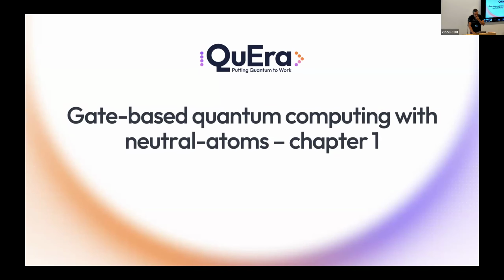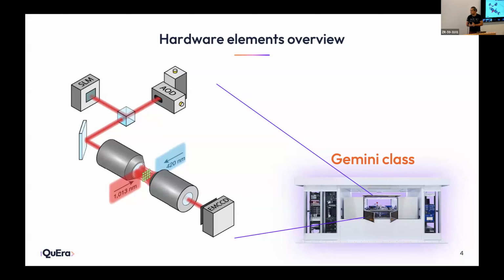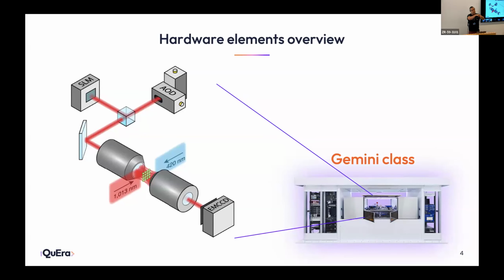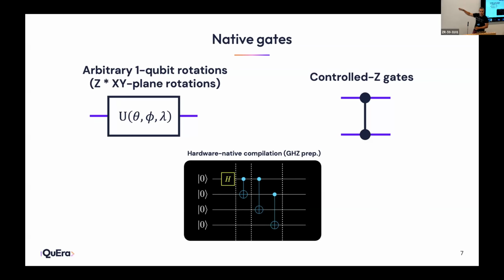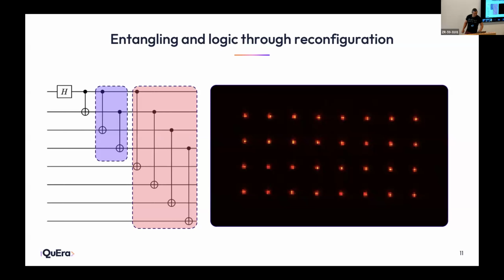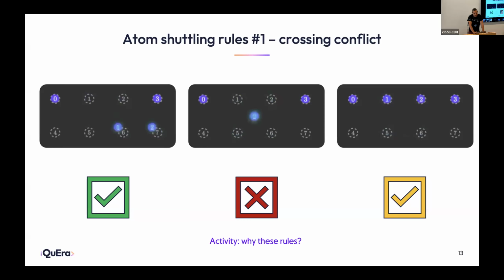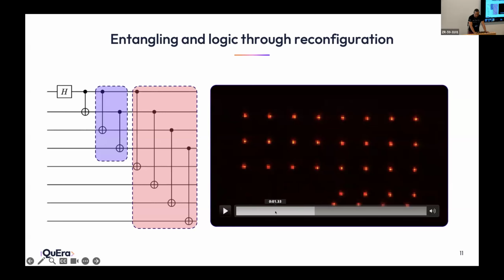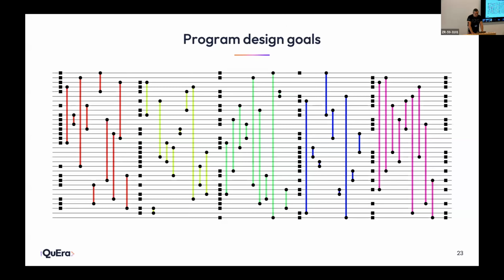Gate-based quantum computing with neutral-atoms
Pedro Lopes (QuEra Computing)-Gate-based quantum computing with neutral-atoms